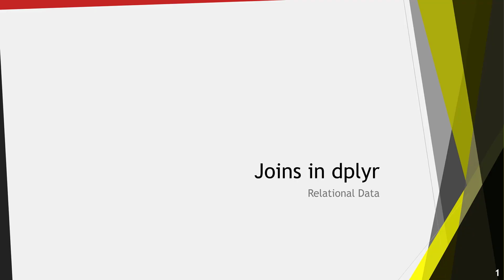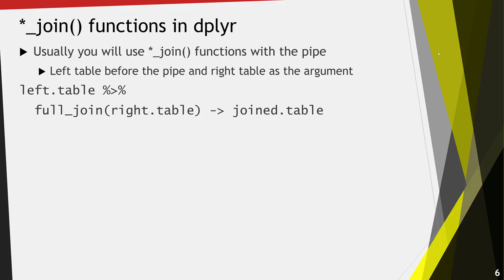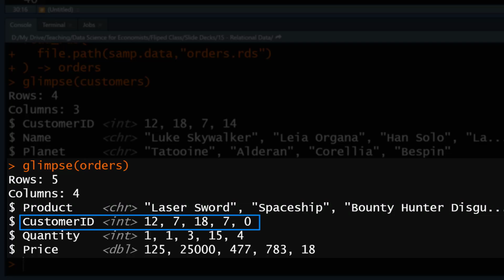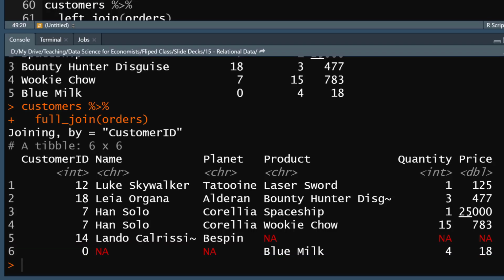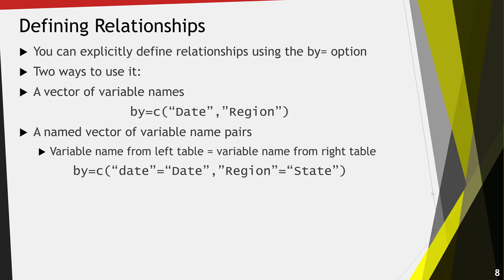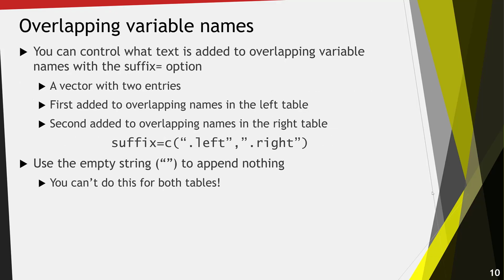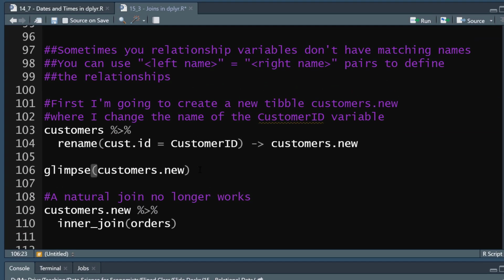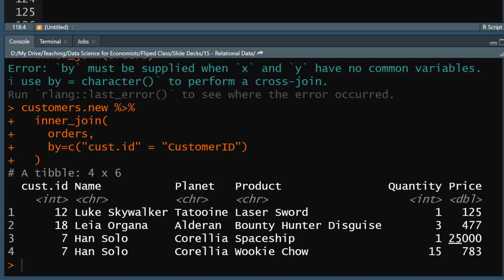15 03 Joins in dplyr